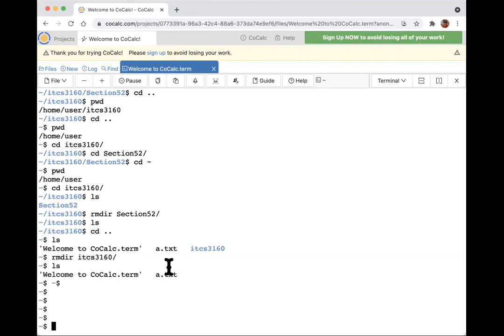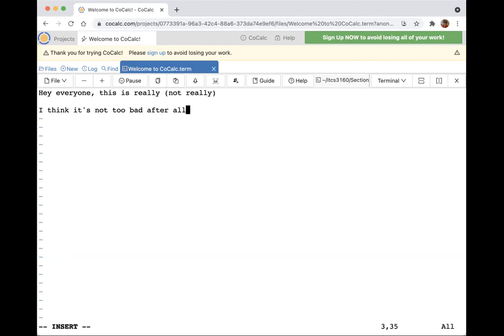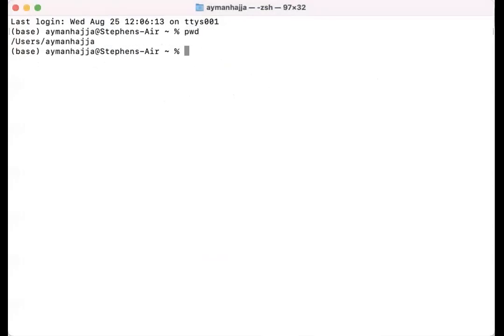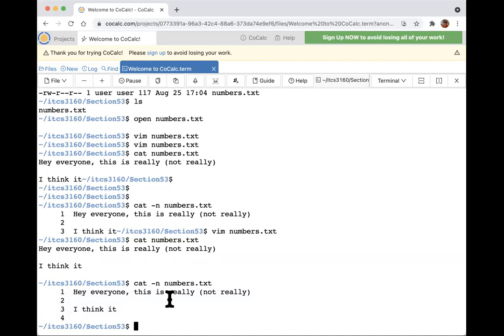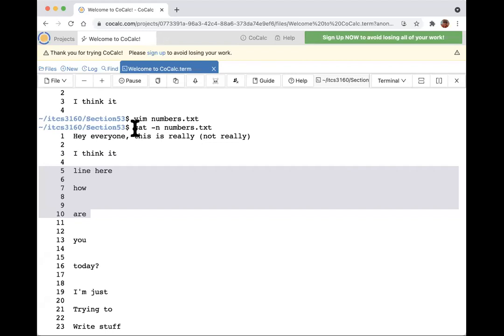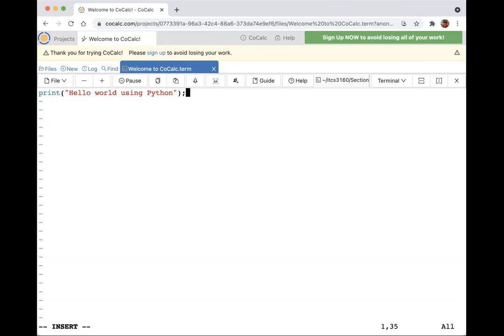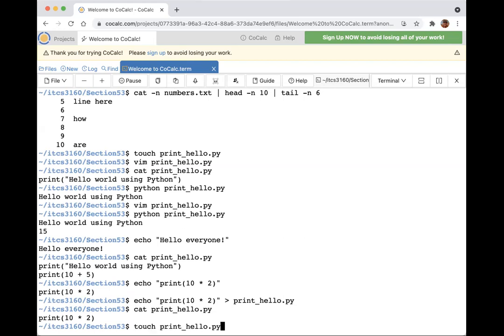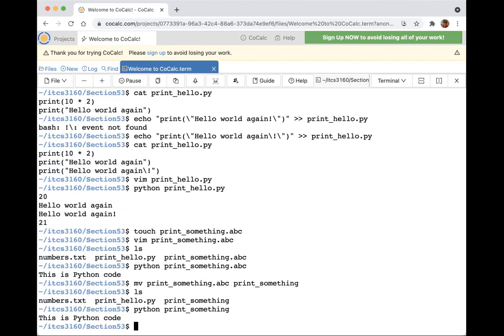Week 01, Part 02 (The Linux Command Line Part 02)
Chapters:

00:00 Creating and Editing Files
04:39 Using "vim"
17:08 Opening a GUI Text Editor
20:40 Using the "cat" Command
24:04 Using "head" and "tail" Commands
33:40 What Is Stored in Text Files?
35:00 Coding and the Terminal